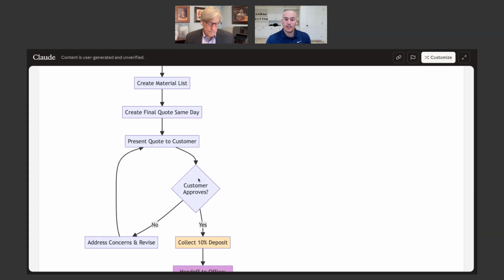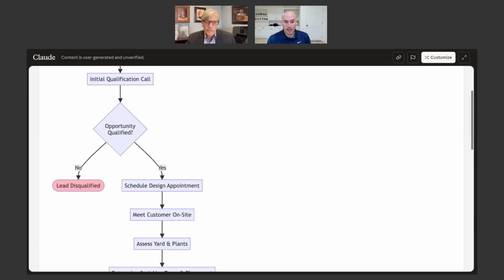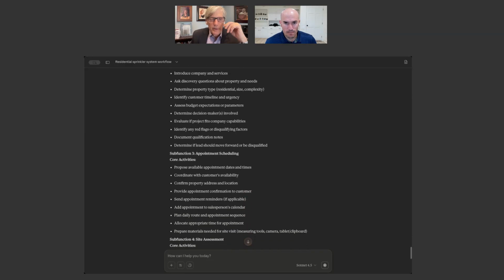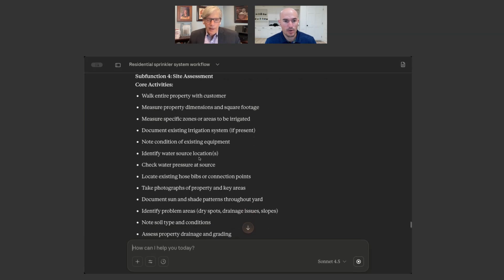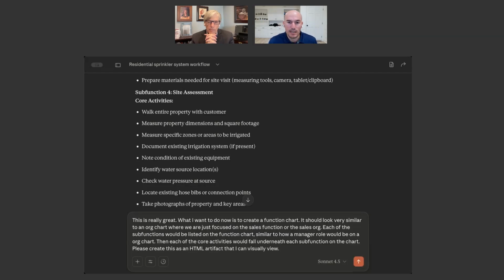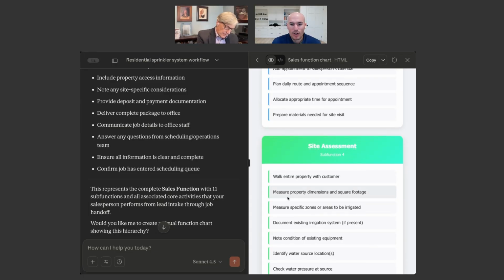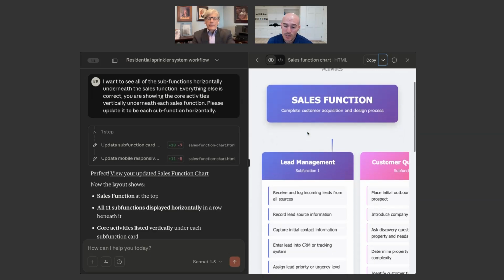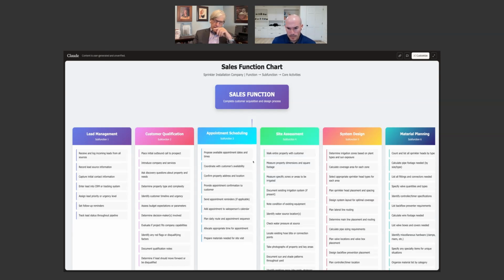Building Your Business Function Chart with AI: A Guide to Business Function Charts Part 2 | CFC 283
Struggling to visualize how your business actually functions? In this practical follow-up episode, Martin and Khalil demonstrate how to create comprehensive business function charts using AI tools like Claude. Learn how to map out your entire sales process, identify sub-functions, define core activities, and transform chaotic operations into clear, manageable systems for your contracting business.

-How to create visual function charts that clarify business operations
-The difference between functions, sub-functions, and core activities
-Techniques for using AI to map and organize your business processes
-How to identify ownership of critical business activities
-Practical steps to transform abstract workflows into actionable systems

Time Stamps
00:39 - Episode Intro
01:27 - Visualizing the Workflow
02:56 - Detailed Workflow Breakdown
06:21 - Defining Business Functions
18:56 - Understanding Core Activities and Checklists
21:16 - Creating a Function Chart
23:42 - Exploring Wispr Flow
29:02 - Mapping Roles and Functions

Snippets from the Episode

"When you think about SOPs and checklists, you really want to start with checklists at the core activity level. That basic level is where you create your checklists for the things you need to do."- Khalil Benalioulhaj

"By having this function chart together, you can really start to map your business. You can map roles, identify who owns each activity, and figure out capacity issues across your team."- Khalil Benalioulhaj

"How cool would it be for your business if you were thinking, 'Hey, I'm trying to work on my business. Where do we have the most problems? Which sub-function is causing us the most issues right now?'"- Khalil Benalioulhaj

"Unlike an org chart, in a function chart one person can own multiple sub-functions. You're not saying this is your role, you're telling people these are the things you need to do."- Khalil Benalioulhaj

Key Takeaways
1. Function Hierarchy Matters
2. Start With Visual Mapping
3. Core Activities Need Checklists
4. AI Can Build Your Framework
5. Assign Ownership to Functions
6. Focus on Problem Sub-Functions
7. Map Your Tech Stack to Functions

24 Things Construction Business Owners Need to Successfully Hire & Train an Executive Assistant
Build a Business that Runs Without You. Explore GrowthKits
Need Marketing Help? We Recommend Benali
Need Help with podcast production? We recommend Demandcast